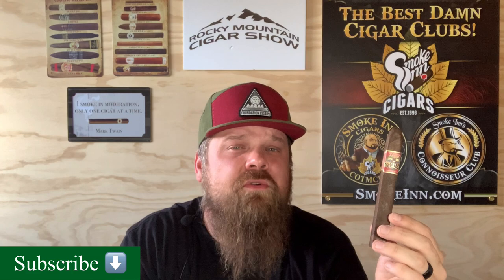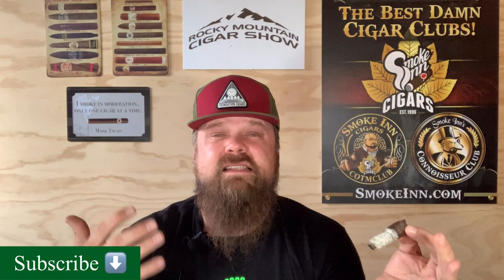My cigar review of The Wiseman from Foundation Cigars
-Cigar Oasis Excel 3.0 Electronic Humidifier for 1-4 Cubic ft. (75-300 Cigar Count) Humidors
-XIFEI Cigar Cutter, Stainless Steel V-Cut Cigar Cutter Built-in Cigar Puncher (Black Gold-1)
-Mrs. Brog Waterproof Travel Cigar Humidor Case - Holds up to 20 Cigars - with Accessories kit (Includes Cigar Cutter & Collapsible Cigar Stand)
--Vertigo by Lotus Cyclone Triple Torch Cigar Lighter Charcoal 2 Pack with FESS 2 Piece Gift Set Guillotine 80 Ring Guage and 62R V Cut Cigar Cutter (Charcoal)

If you’re looking for a great cigar lounge to visit and are in the Colorado area please visit or reach to:
Smoking Cave Cigar Lounge
5435 Boatworks Dr,
Highlands Ranch, CO
80126

Also if your looking to buy this cigar and don’t live in Colorado well then I am sure that your local B&M shop either has it or can get it.

Title of the track: Mello Is A Good Maduro
Music and guitar: Justin Dean Schaffer.
Mandolin: Eric Reigler.
Check out website for further info link is below:
JustinDeanSchafferMusic.com

I want this show to be for everyone but tailored more to the beginner or novice smoker as that is what I am currently. Although all you connoisseurs and experts please join in and provide your knowledge to us.

I intend on this show to review things like:
 - cigars
 - accessories
 - humidors
 - bourbon
 - scotch
 - smoking meat, when I can.

I will do my best to bring robust content with hopefully interviews when I can with people in the cigar industry.

This will be a safe place for all to ask questions and give helpful comments to others.

I hope you all enjoy this channel as much as I will enjoy creating the content for you.